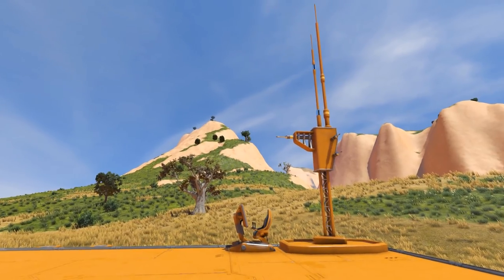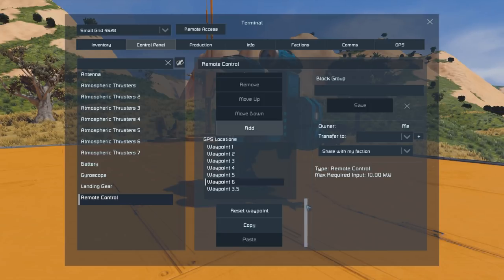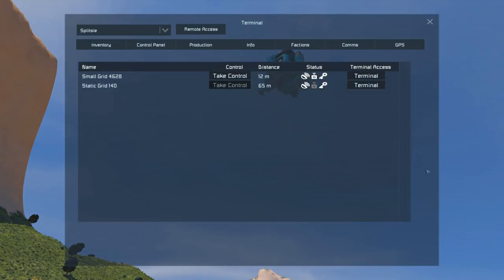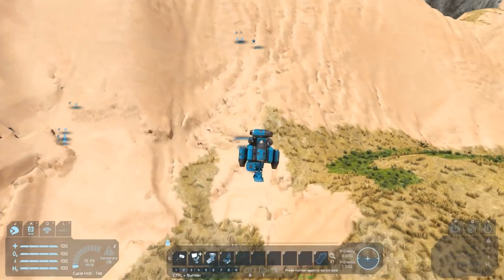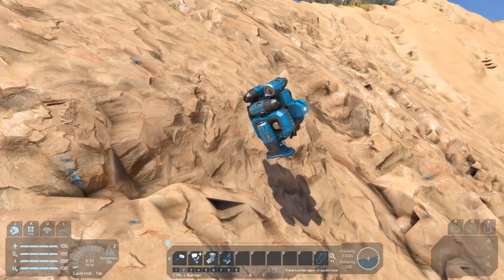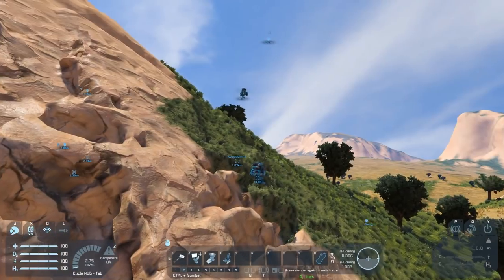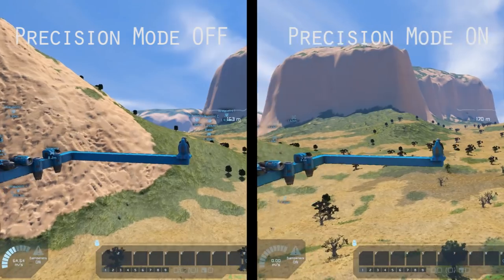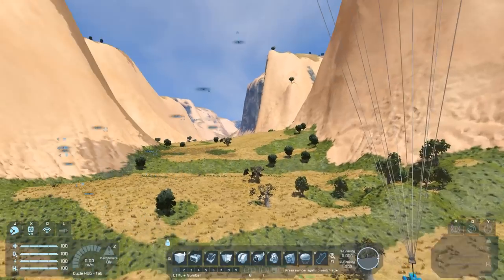Space Engineers Tutorial: Autopilot & Remote Control Part 1 (tips, testing, tutorials for survival)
This is the first tutorial in a miniseries on autopilot in Space Engineers. This covers its basic functions, patterns and how to use each without running into too many of the unfortunate bugs.

The future parts of this miniseries are partially going to be crowdsourced in that I want you to tell me your own experiences, tips and tricks you've learned about the autopilot so I can share them and learn from them myself. If you've got any particular tasks that you think the autopilot could achieve I'd love to hear about those too!

Music and Sound Effects by:
Space Engineers

 - a fantastic composer whose music fits in really nicely with Space Engineers